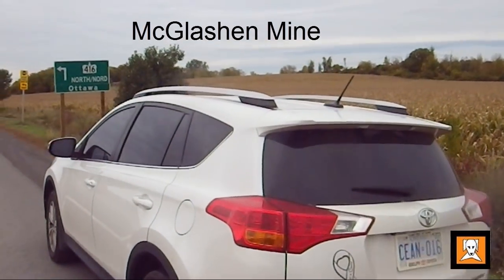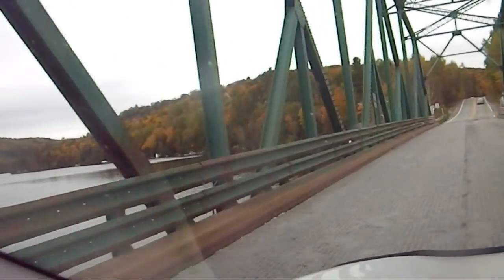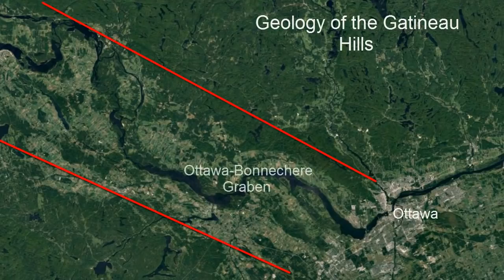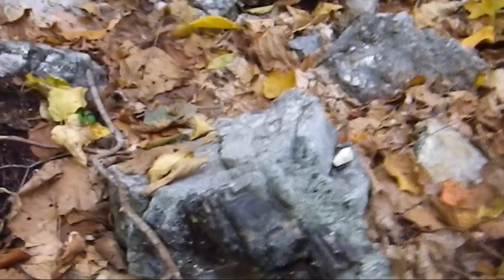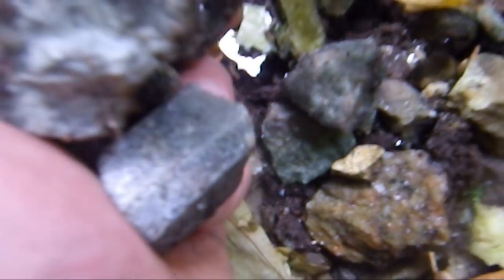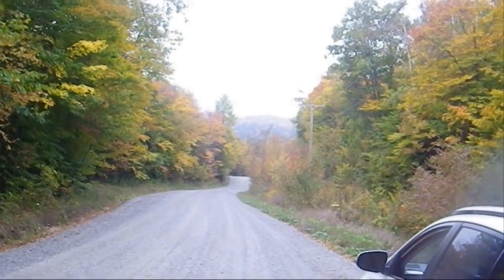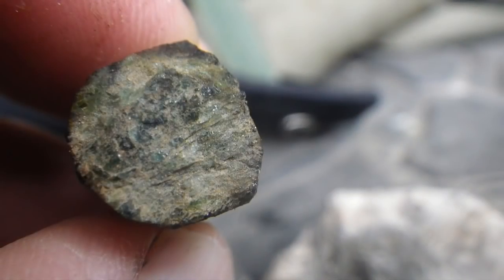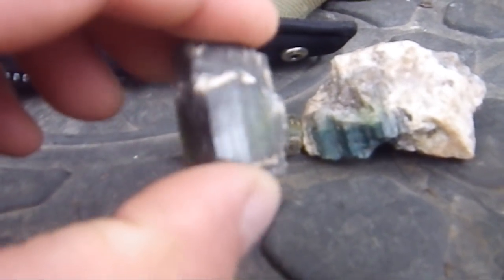Another Excellent Quebec Rock and Mineral Location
Another excellent Quebec rock and mineral location in the Gatineau Hills where you can find scapolite, blue apatite and tourmaline